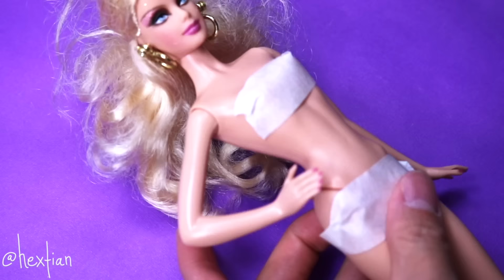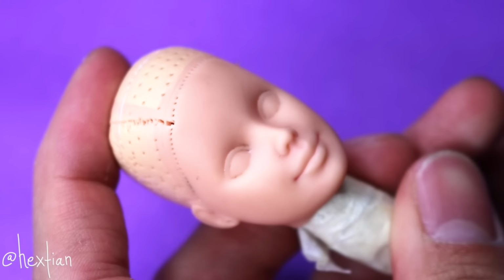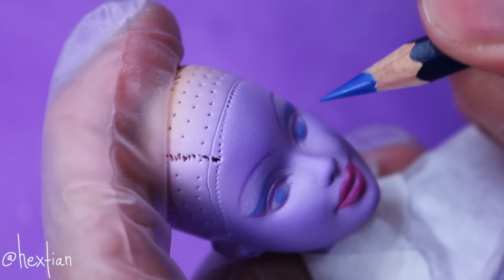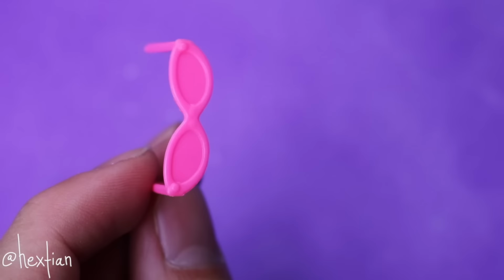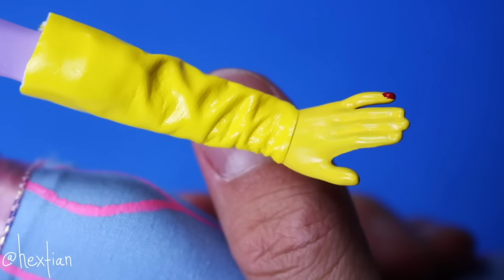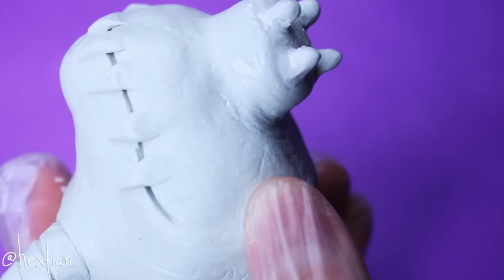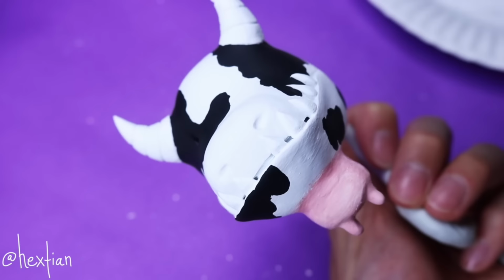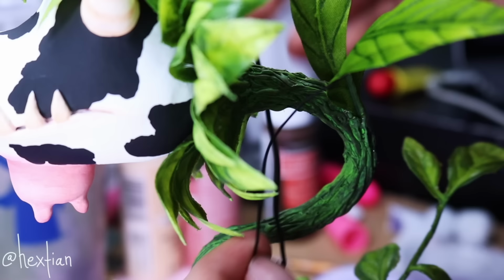Custom Juno Birch Doll 👽 💜 [ THE SIMS ]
Yes, this is happening! Juno Birch has descended from space, and she's ready to cause some chaos in the Sims world! Dressed as her favorite enemy, Juno is incognito in her Joy Despret frock! I really had so much fun playing with these pastels colors, and I hope @JunoBirch finds it absolutely STUNNING!!

OUTFIT BY @dolluxedesigns

HEXENTIALS MATERIALS

GO-TO DOLLS

MUSIC